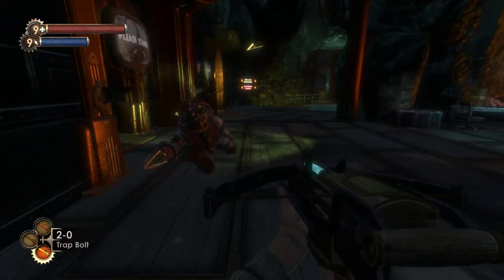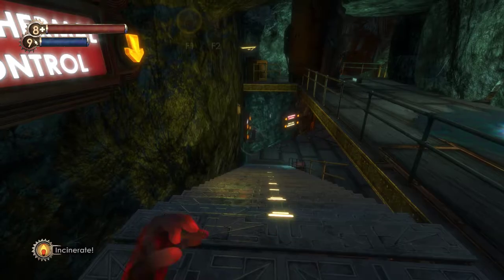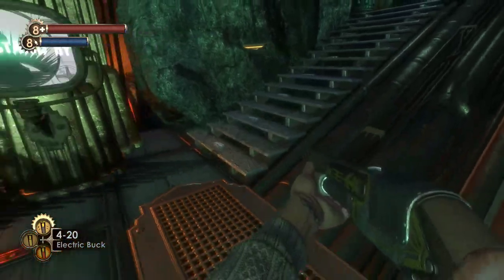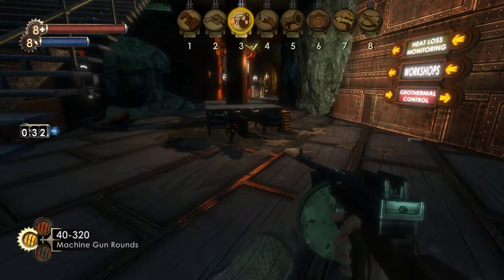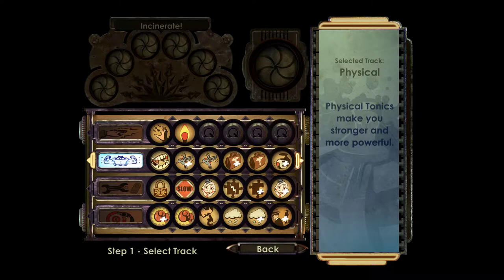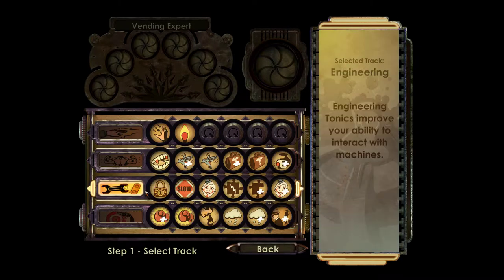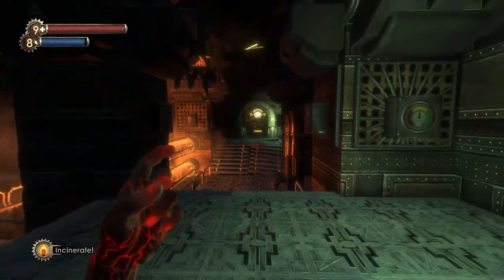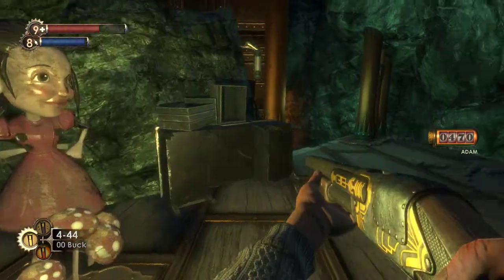Bioshock Mechanics and Systems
In this video I go over most of the mechanics and systems present in Bioshock 1.